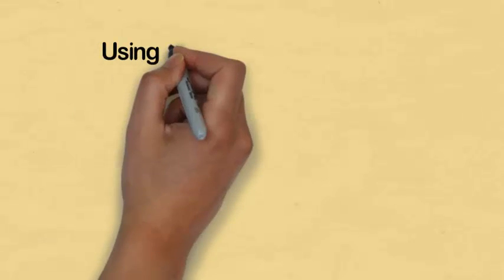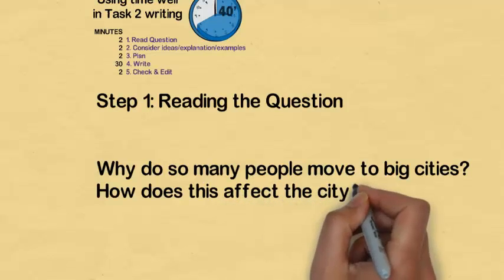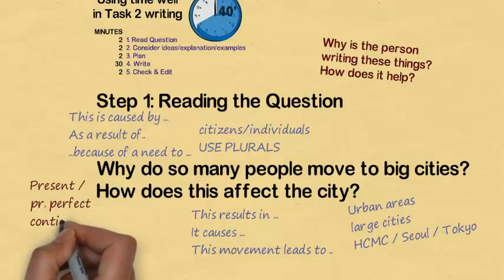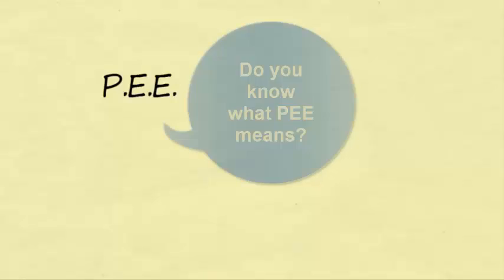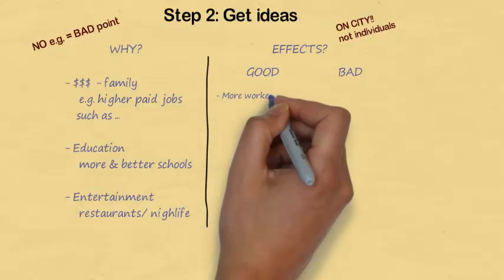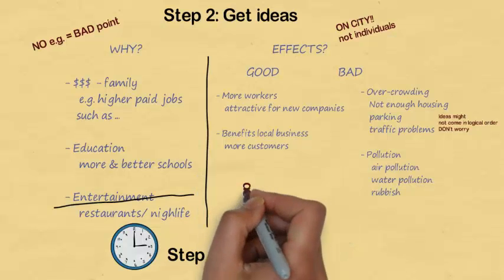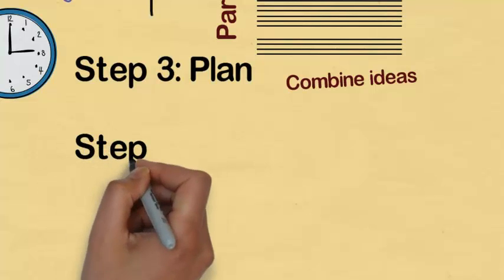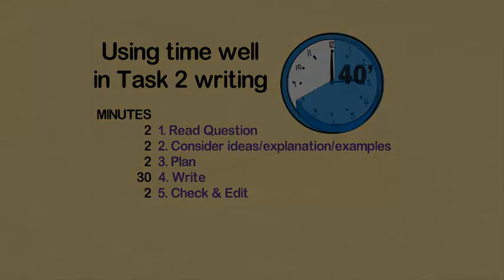How to use your time well in IELTS task 2 writing